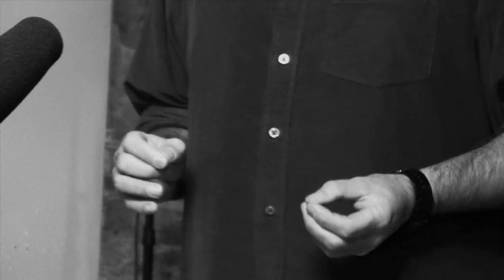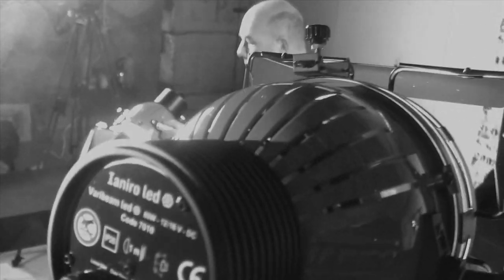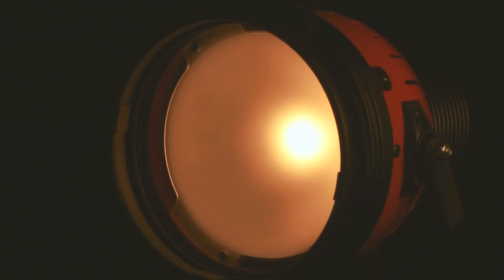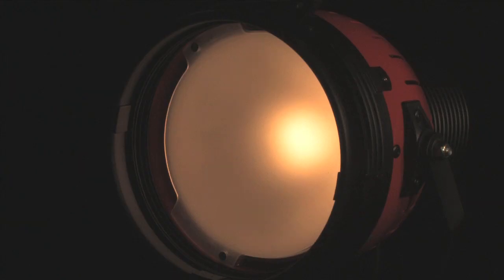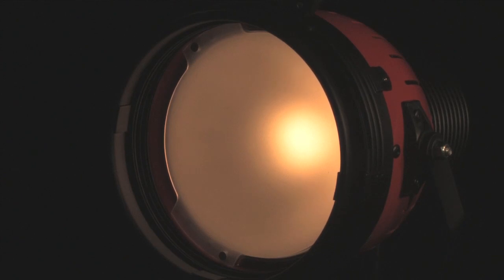Ianiro LEDs light